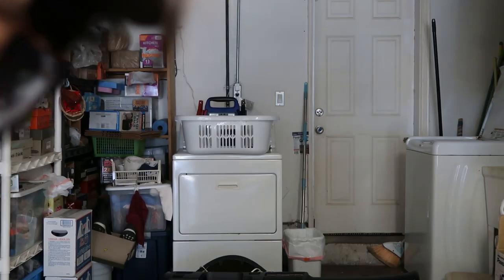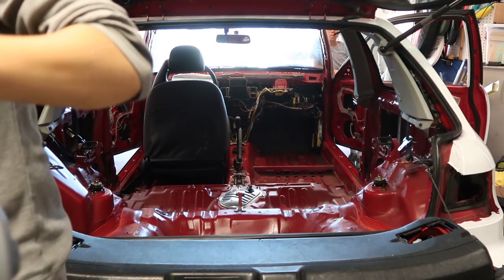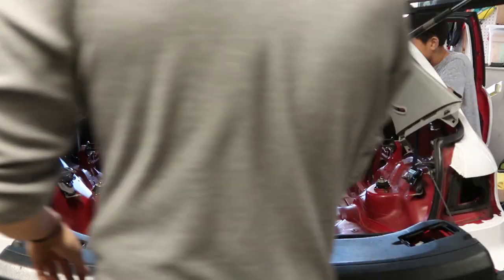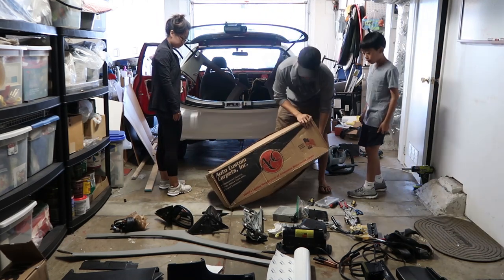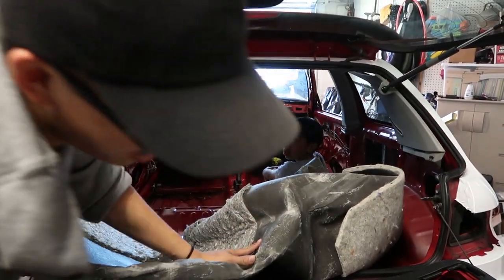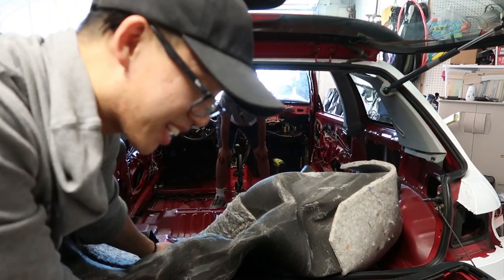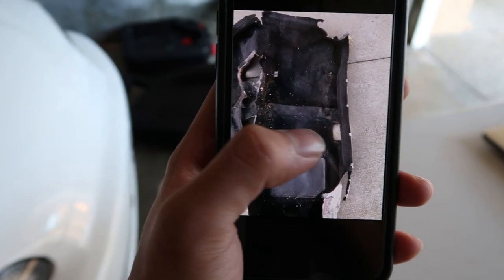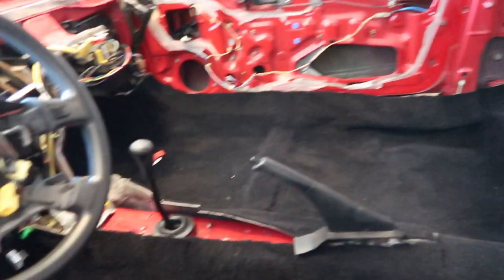How to Install Pre-molded Carpet (Part 8) | Sh*tbox to Streetcar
How to fix the carpet for the eg civic. Cut to much material because im stupid lmao. Thank you William for doing the intro.